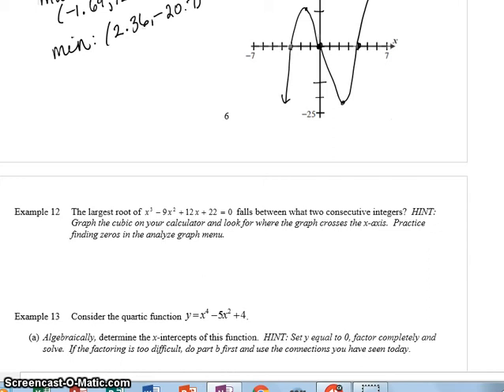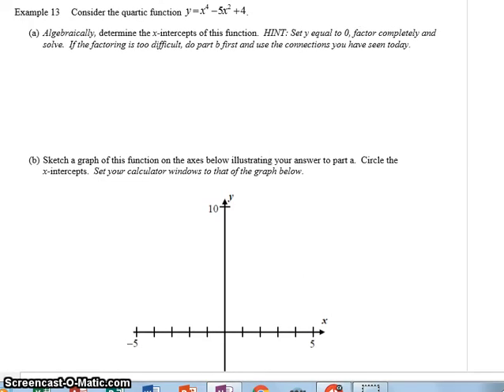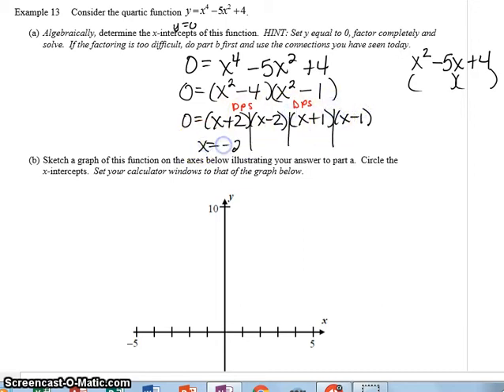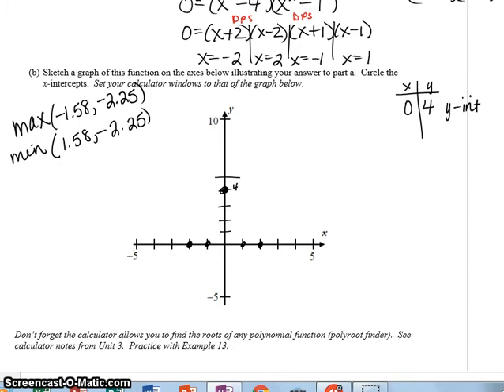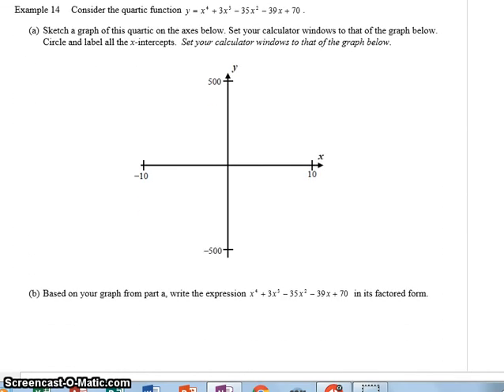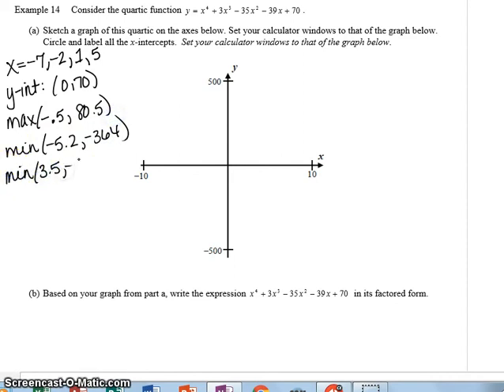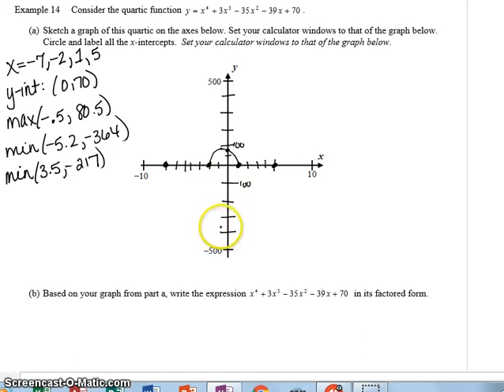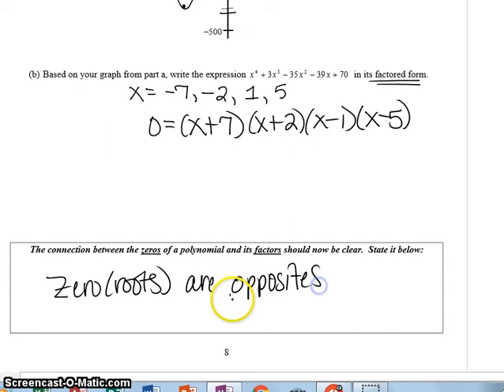Unit 7 Day 2, Part 2